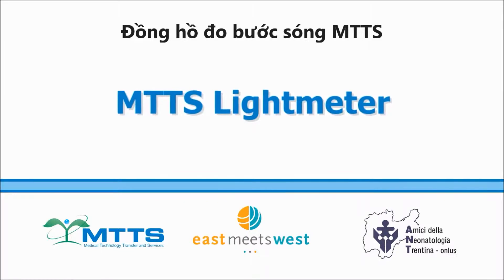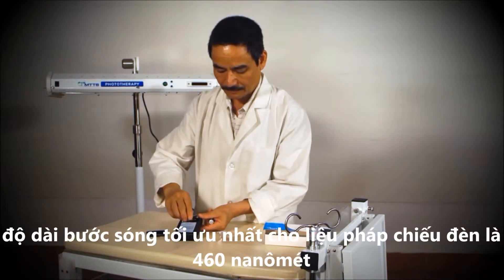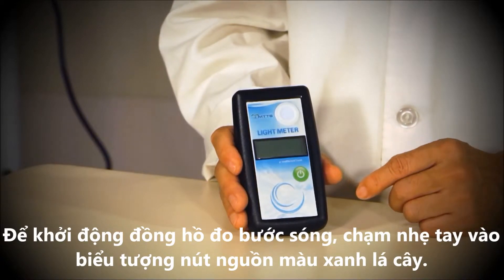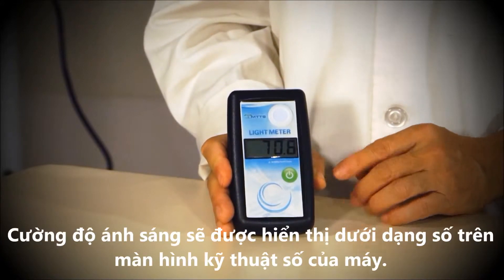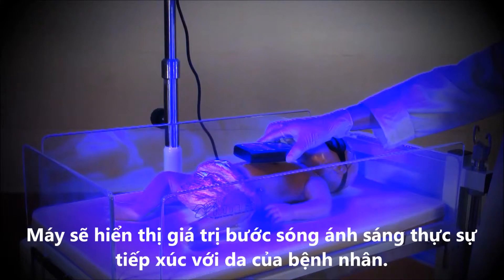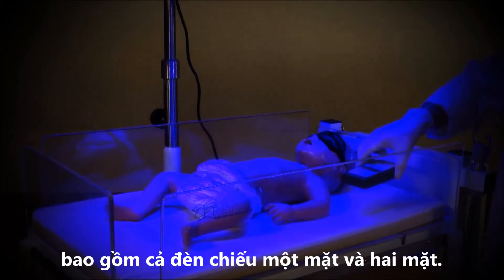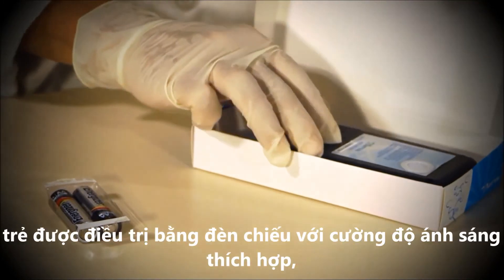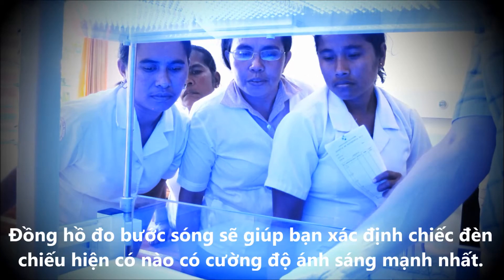MTTS LIGHTMETER: Cách sử dụng - Phụ để tiếng Việt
Trong Video này, bạn sé học cách sử dụng MTTS LIGHT METER- Đồng hồ đo bước sóng ánh sáng giúp đo quang phổ của dải ánh sáng xanh dương dùng trong điều trị vàng da ở trẻ sơ sinh.
Đồng hồ đo bước sóng LIGHT METER được thiết kế dùng cho đèn chiếu vàng da một mặt và hai mặt. Nó xác định lượng ánh sáng thực sự chiếu tới da của bệnh nhân